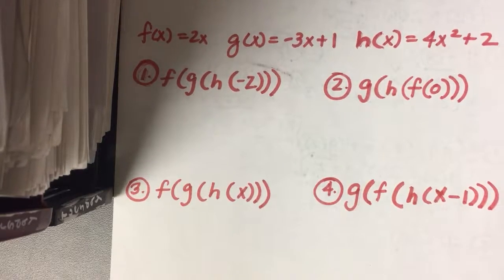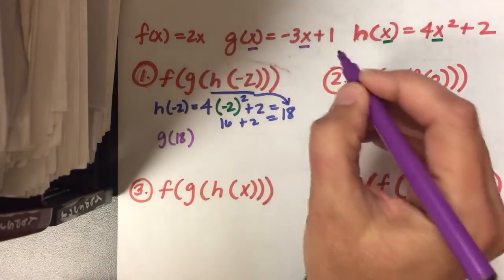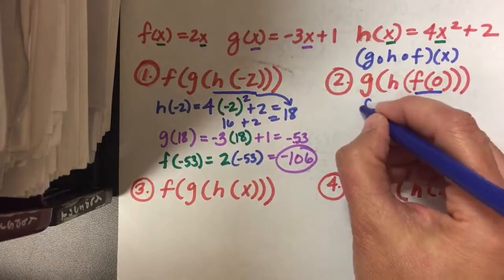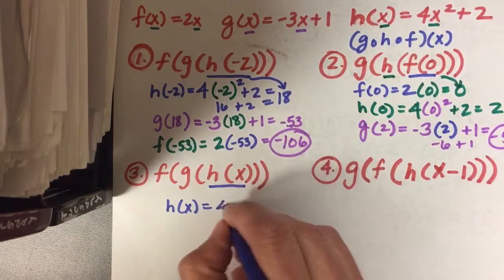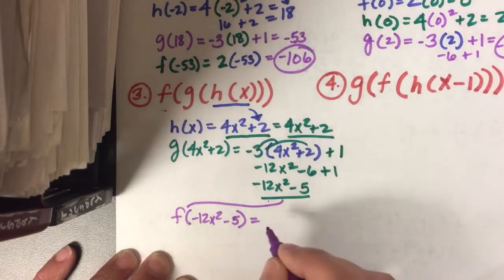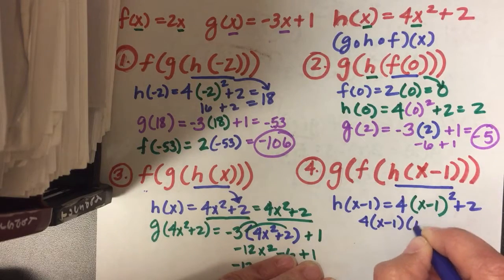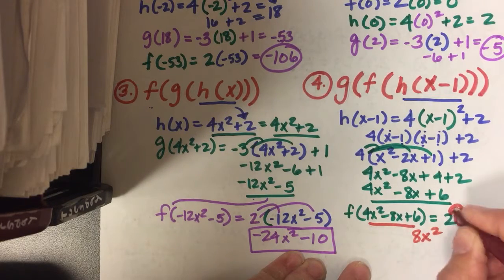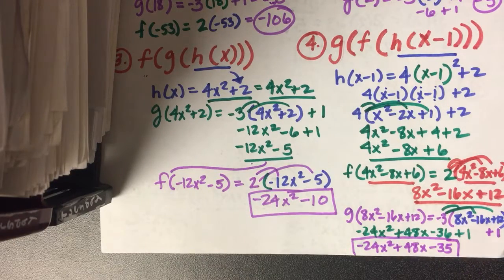Composition of 3 or More Functions